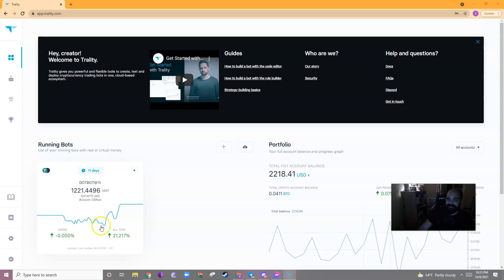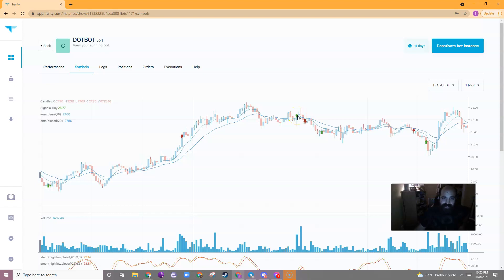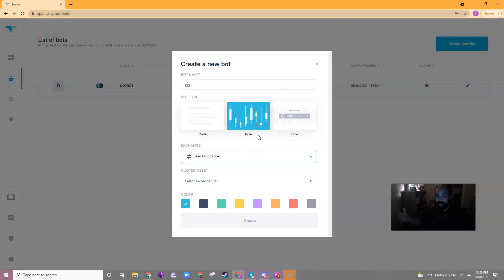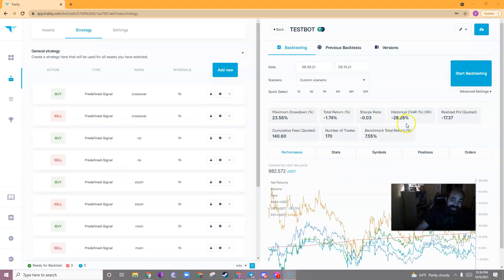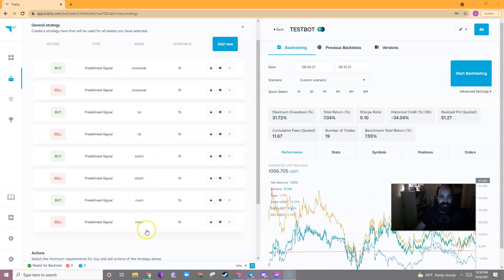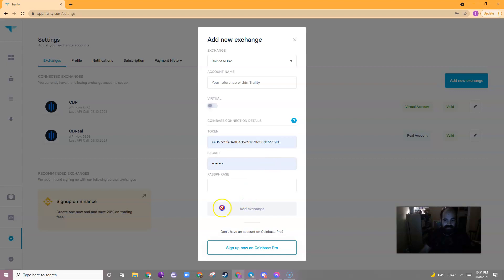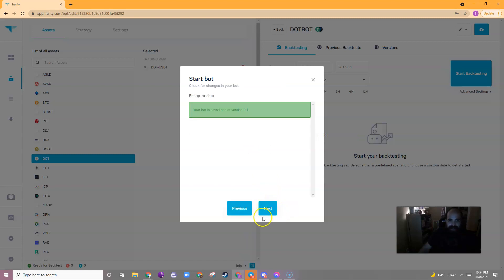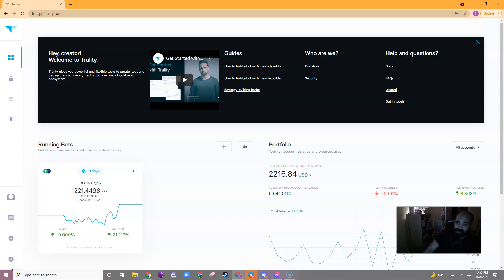Howto: Trality Indicator Bot (overview and set up guide)